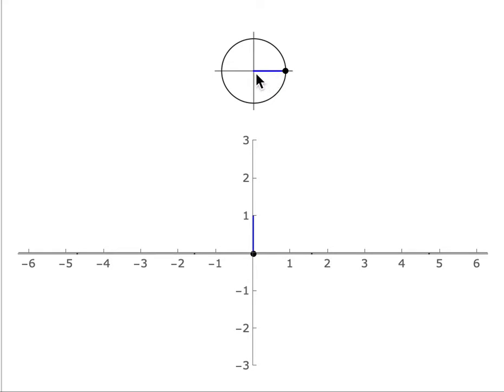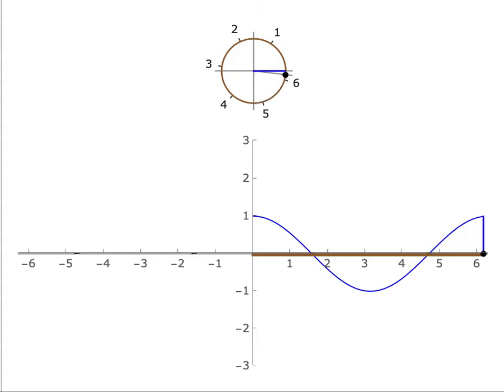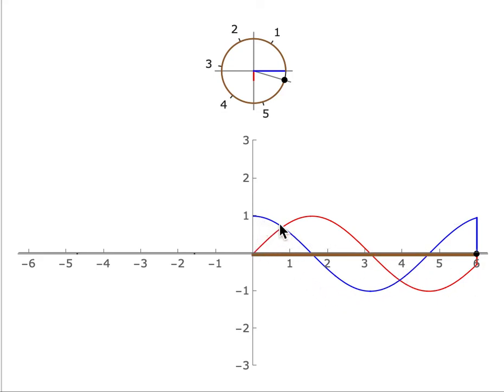Sine and cosine curves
Comparing the sine and cosine curve.